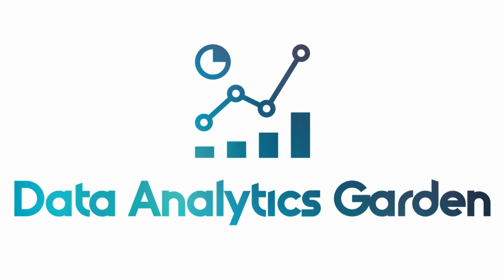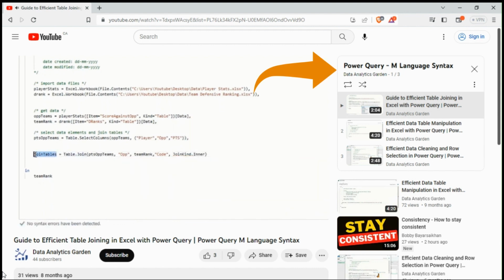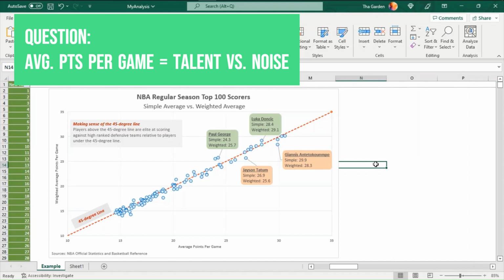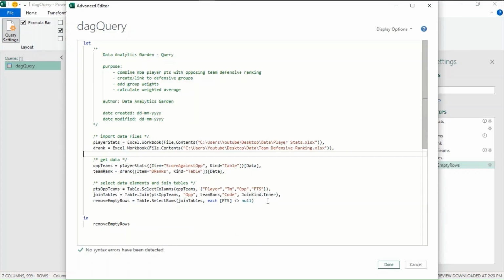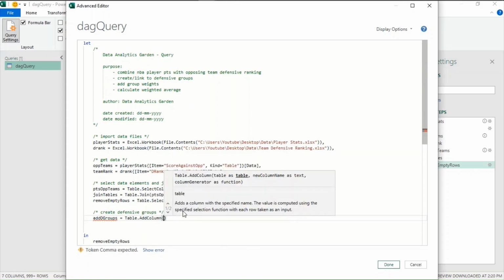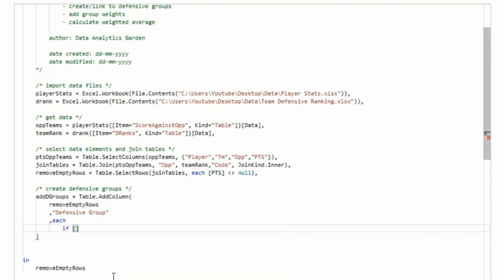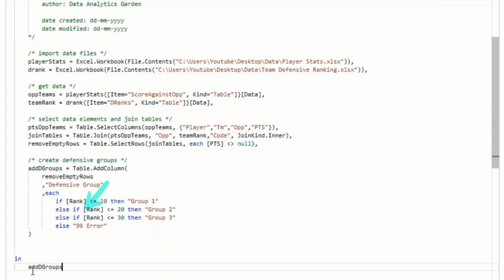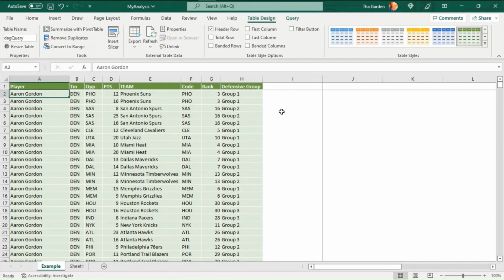How to use Power Query IF...Else if statement on NBA data | M Language Syntax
In this video, we'll dive into the world of efficient row selection in Power Query using conditional statements with the Table object. You'll discover the power of this versatile tool for flexible data manipulation and gain essential skills for effective data cleaning. This tutorial is a part of our comprehensive series highlighting the advantages of using Power Query for data manipulation and aggregation, with a focus on data from the 2022 National Basketball Association (NBA) regular season. Join us to unlock the full potential of Power Query and elevate your data analysis game!

How to Use MS Excel Power Query to read Data stored in workbook | Power Query M Language Syntax

How to Use MS Excel Power Query to Join Data Tables | Power Query M Language Syntax

Using .SelectRows() in MS Excel Power Query to Remove Empty Rows | Power Query M Language Syntax